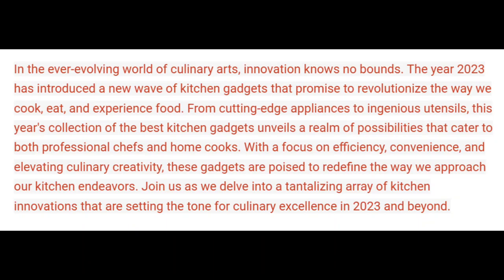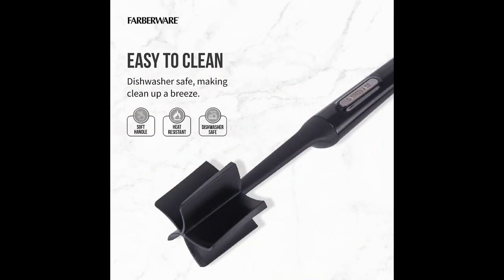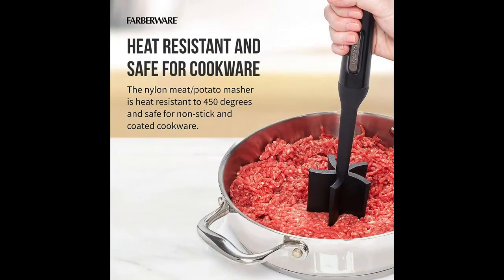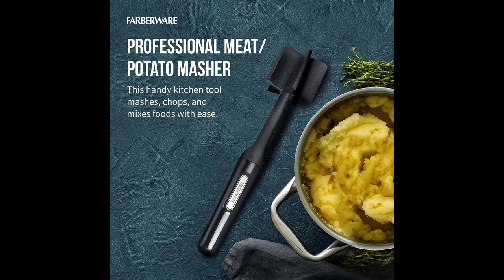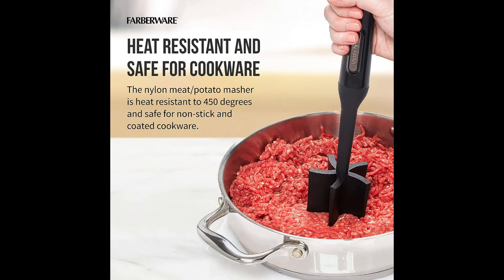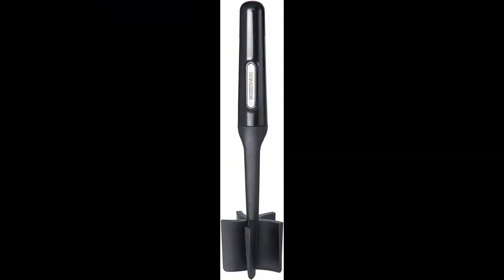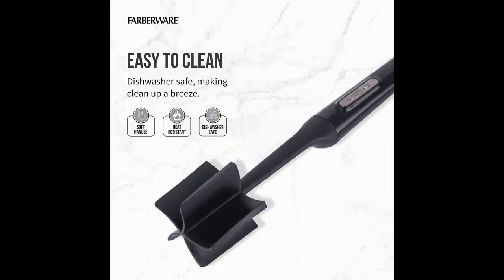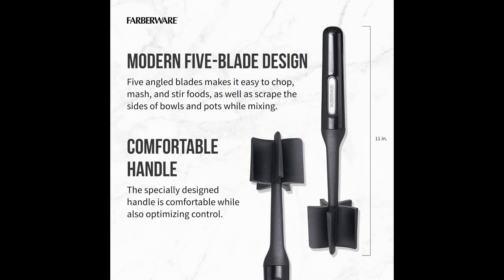Nylon Meat and Potato Masher | potato masher review | Product Review amazon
The goal of a short Amazon product description is to quickly inform potential buyers about the product's key features and benefits while enticing them to learn more. Make it engaging and compelling to increase the chances of conversion.

The Farberware Professional Heat Resistant Nylon Meat and Potato Masher is a versatile 10-inch kitchen tool designed for safe use with non-stick cookware. Its sleek black design adds style to your kitchen, while its heat-resistant nylon construction ensures durability. With an ergonomic handle for comfortable use, this masher is perfect for effortlessly preparing mashed potatoes and meats while preserving your cookware.